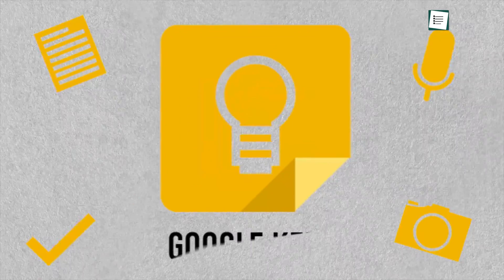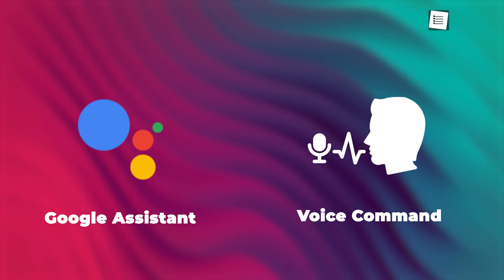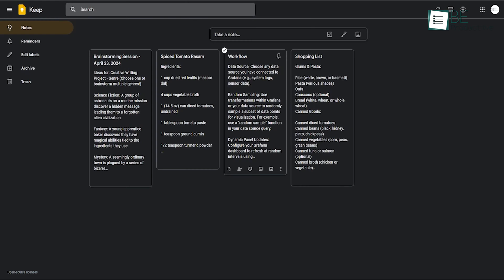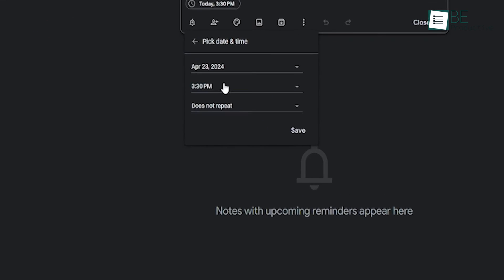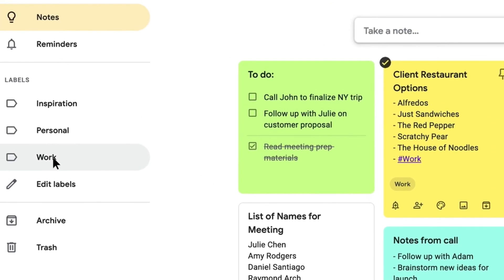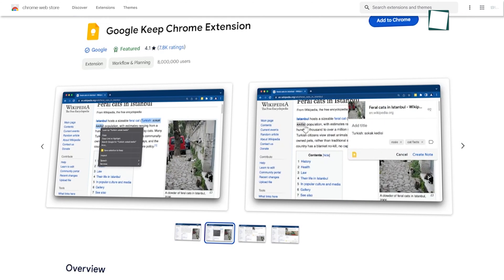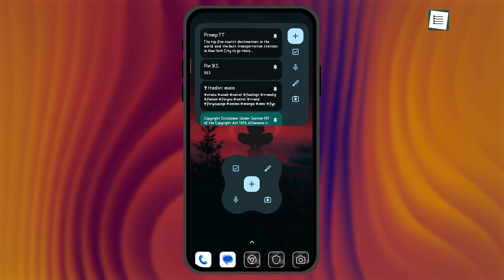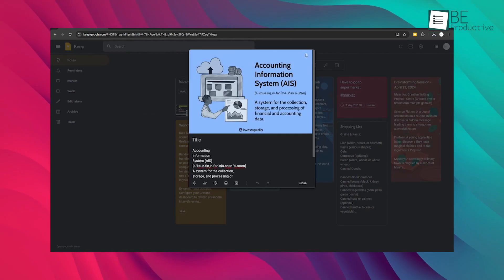7 Google Keep Tips That Are Super Useful!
Google Keep is one of the best productivity tools out there right now, and our 7 useful tips will make sure you make the most out of the app, and amplify your productivity!

Google Keep
Intro and Animation Credit:
10Studio: